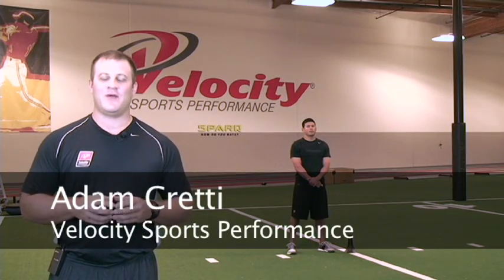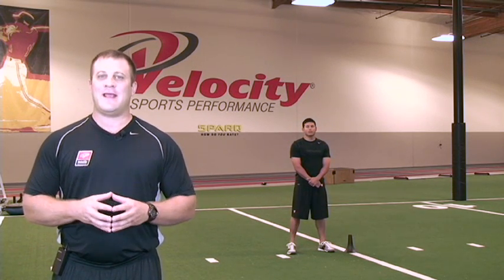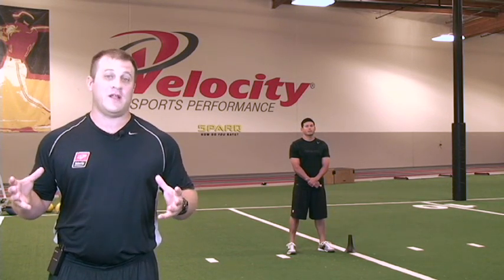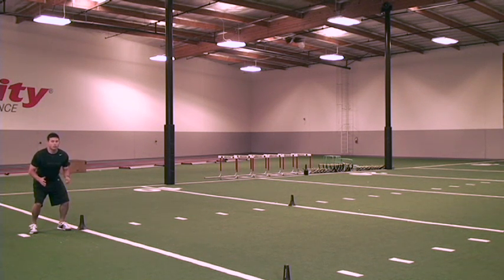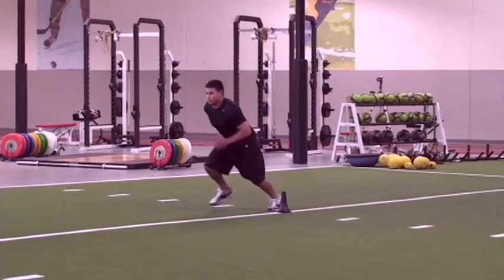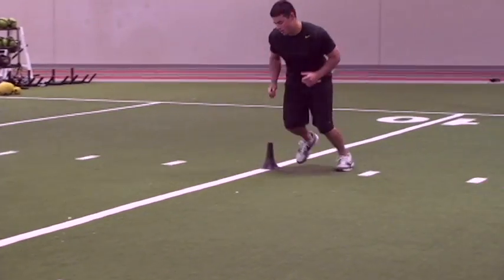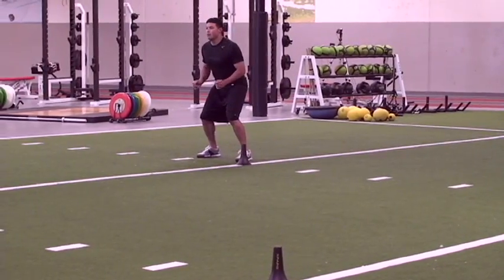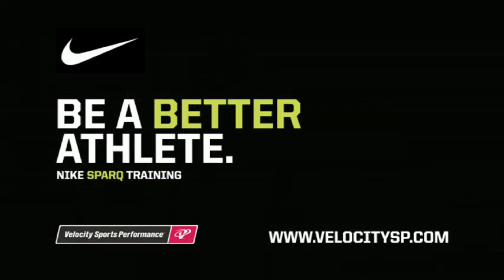Box Drill - Velocity Sports Performance